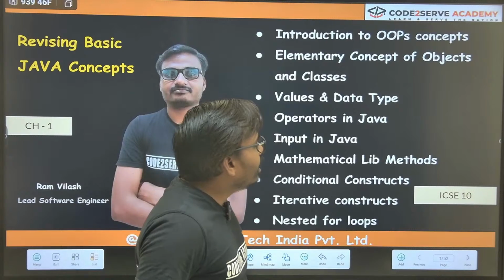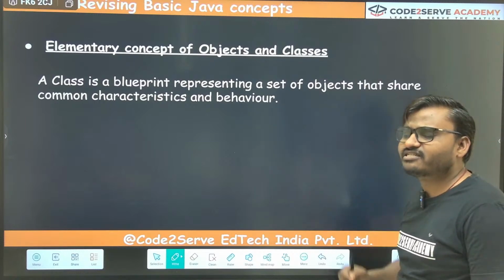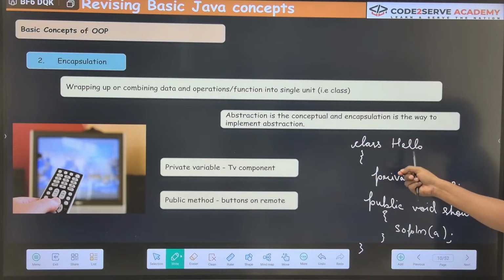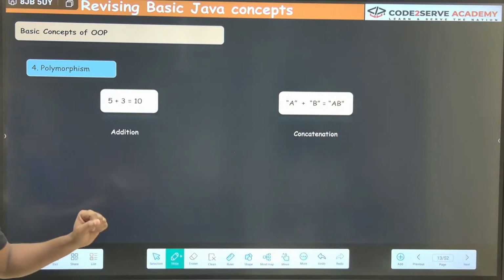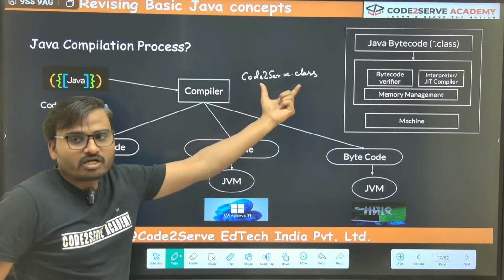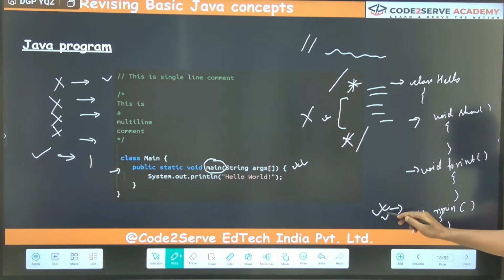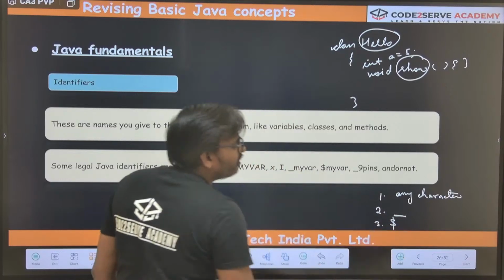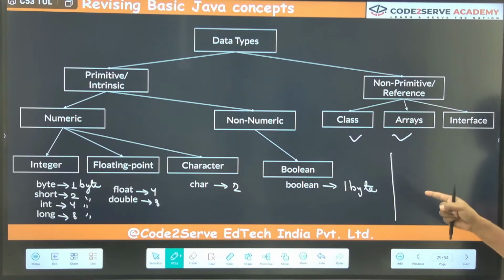Revision of Basic Java concepts || Class 10 || Chapter 1 || Lecture 1 || ICSE ||25-26 || Ram Sir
Revision of Java
Class 10
Lecture 1

Topics Covered -
1. Introduction to OOP's
2. Elementary concepts of Objects
3. Values and Data Type

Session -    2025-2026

 23rd March